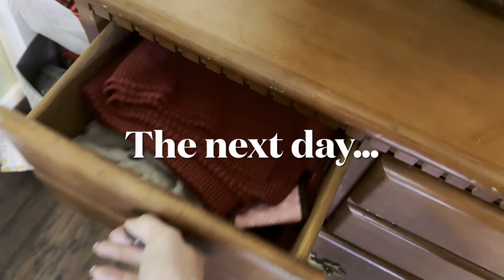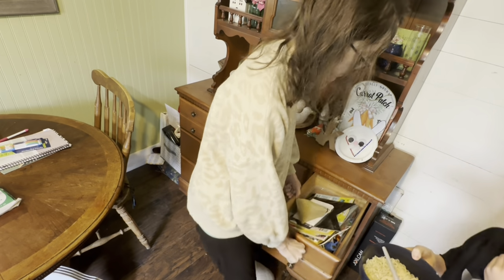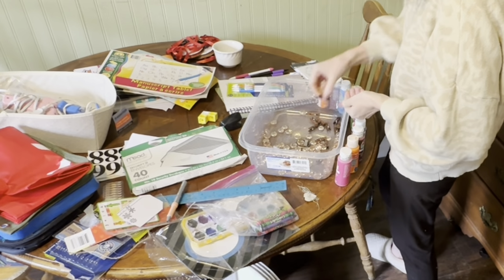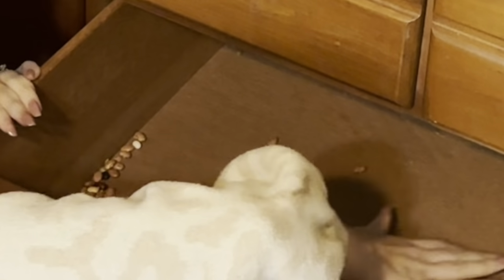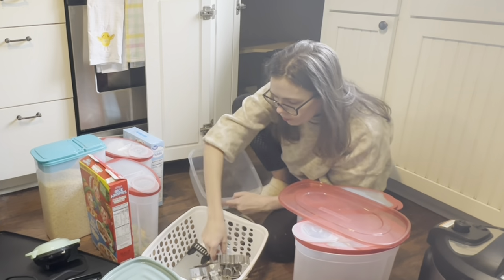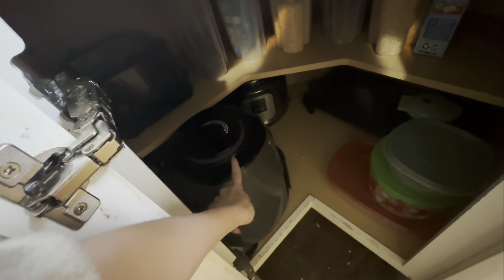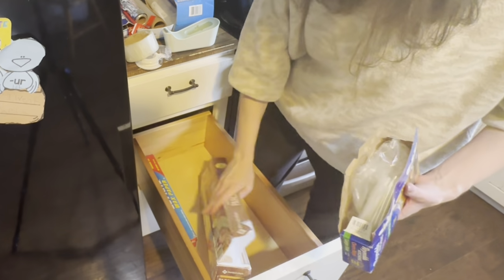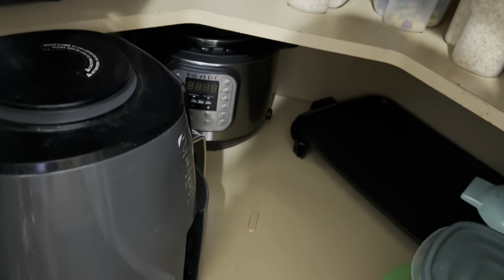*NEW*WHOLE HOUSE DECLUTTERING PART 2|DECLUTTERING BEFORE SPRING CLEANING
Today I am decluttering and organizing my kitchen! I hope it motivates you to organize and declutter a space in your home today. I hope you enjoy!💗

Be grateful. Give grace. God bless.

Hello! My name is Jessica, aka Jessie, and I’m married to my high school sweetheart. We have 3 beautiful boys together, and life is never boring. We just bought a house out in the country and can’t wait to share our lives with you! I’m your girl ♥️ To God be all the glory🙌🏻

MamaJessieJ

                   🛒SHOPPING LINKS
One Minute Bible 4 Students
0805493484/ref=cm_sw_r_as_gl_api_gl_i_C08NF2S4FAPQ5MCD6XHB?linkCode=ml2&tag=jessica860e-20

*LIES WOMEN BELIEVE

* *NKJV Evidence Study Bible

*FITTED SHEET

*Curtains

*Rug

🛒PRETTYCARE W400 (vacuum)

*ALLJOY MASSAGER

♥️VIDEOS I THINK YOU’LL ENJOY

*FARMHOUSE HOME TOUR

*EXTREME BASEMENT DECLUTTER

*LOUIS VUITTON REPLICA UNBOXING

*GROCERY HAULS

EXTRA LINKS

☀️☀️☀️FREE COLORMATCH☀️☀️☀️

*Shop My Make-up